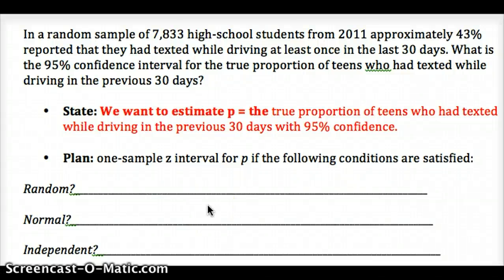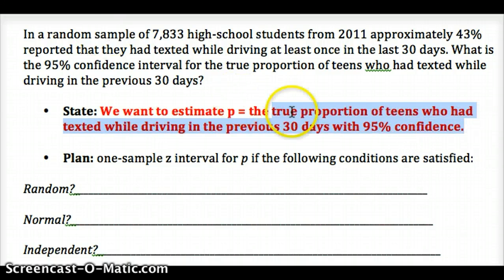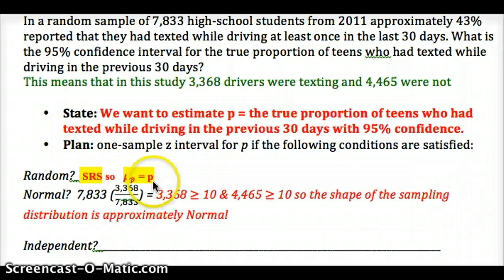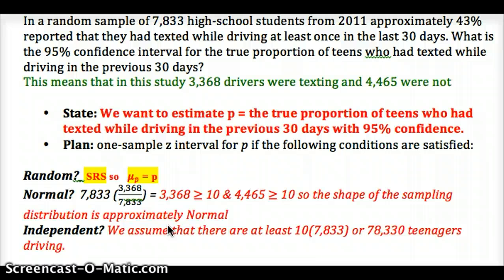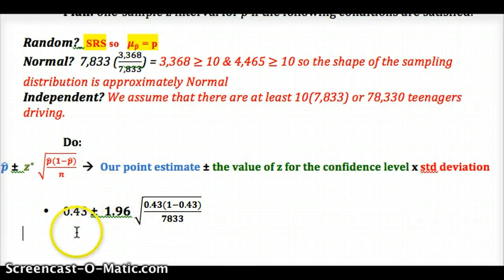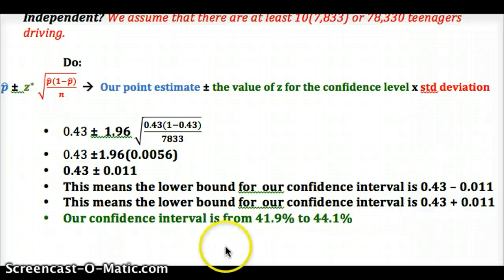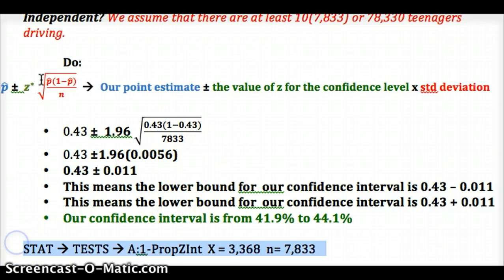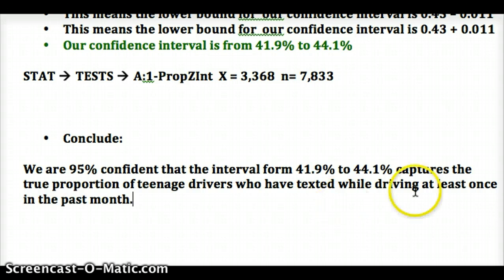AP STATS: Example: Confidence interval for proportion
AP Stats Sample Problem: Confidence INterval for a sample Proportion